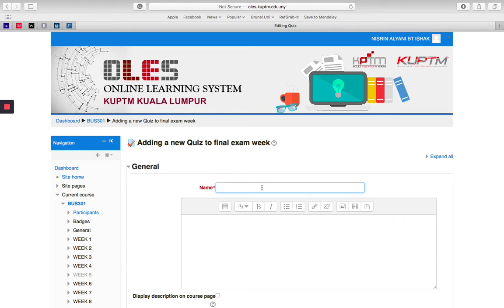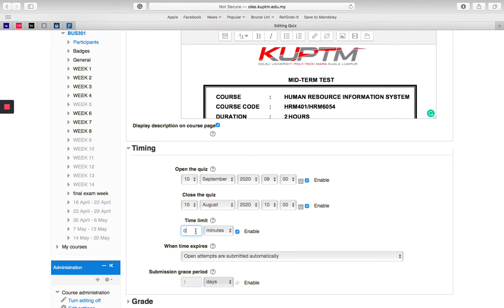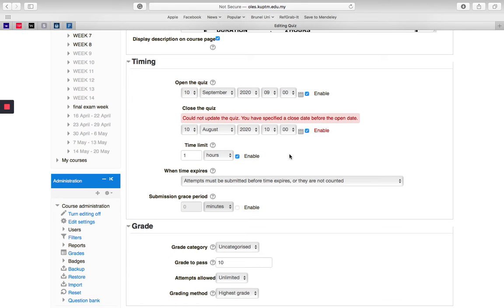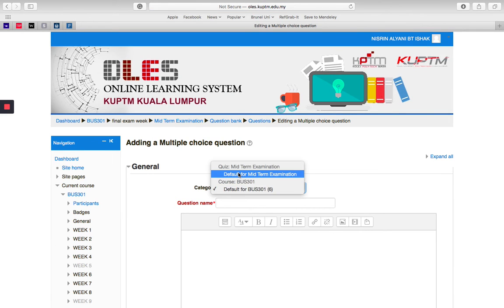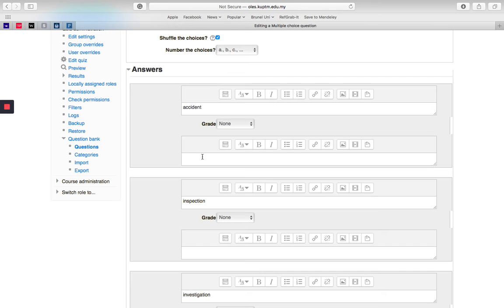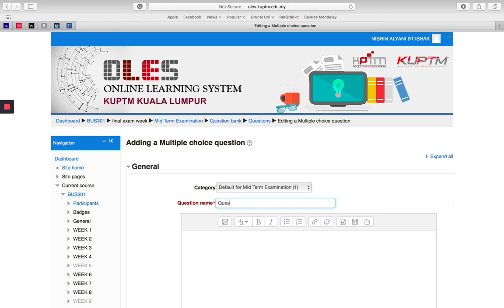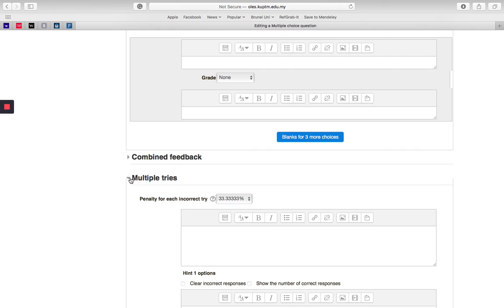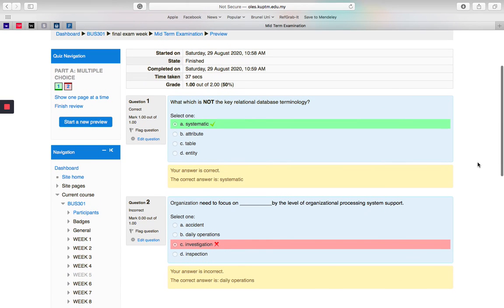OLES How Series - Online Test Multiple Choice Questions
In this video, we explore together how to create multiple-choice questions using OLES.